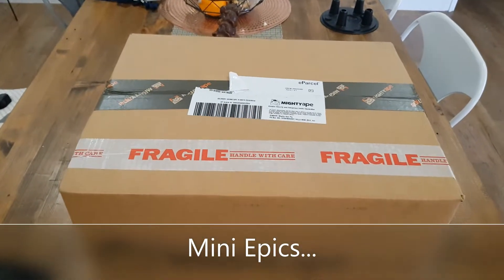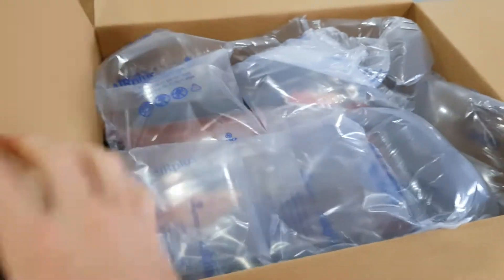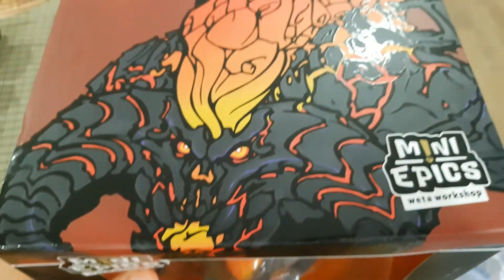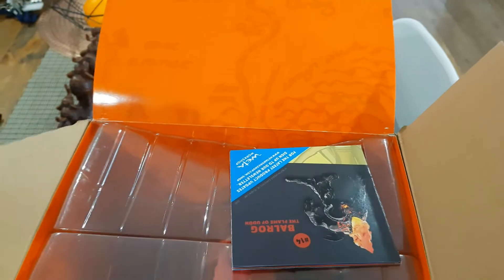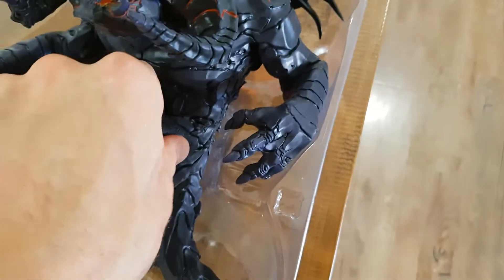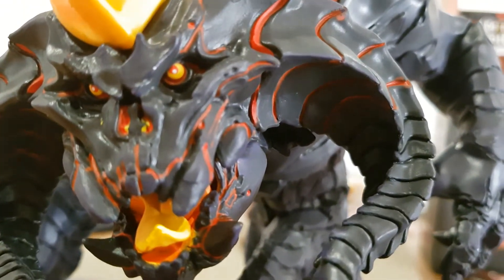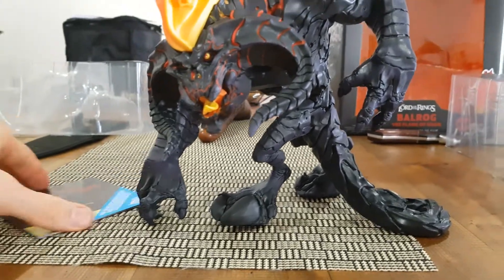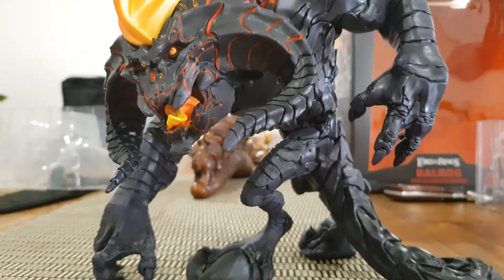Weta mini epics Balrog un boxing. Lord of the Rings collectors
Weta mini epics Balrog from lord of the rings.
Hey guys a look at the  Mini Epics BALROG from sideshow weta.

I usually do martial arts and training vids, but as a change from the norm i sometimes do general interest stuff and reviews. Im a bit of a LOTR fan so here is one of my recent collectables.

Like and sub for more, let me know what you think and if your a LOTR fan enjoy this great piece.